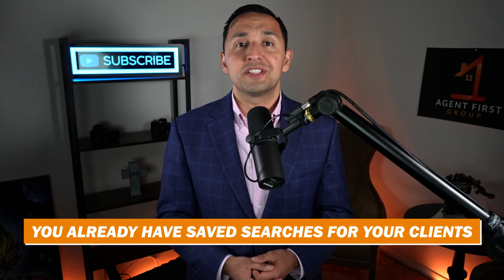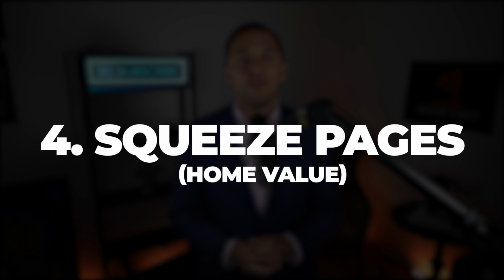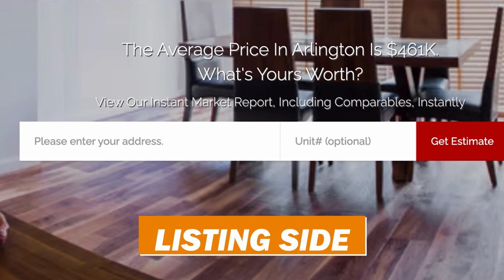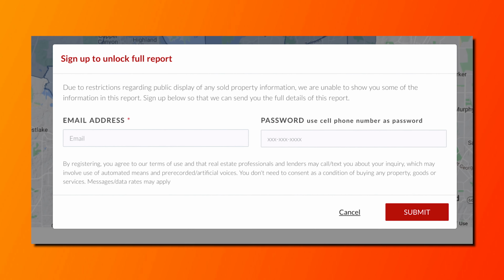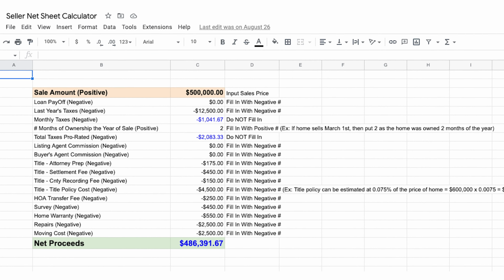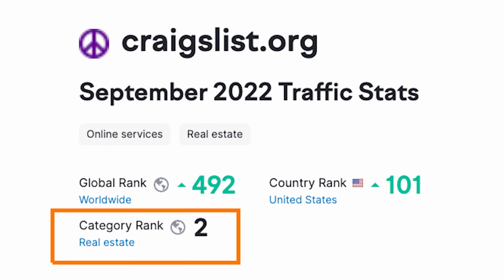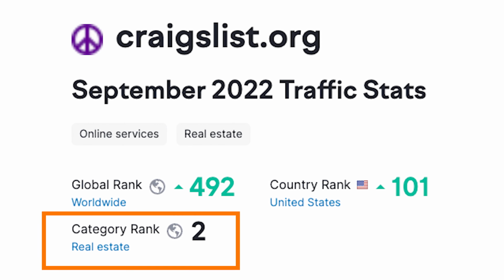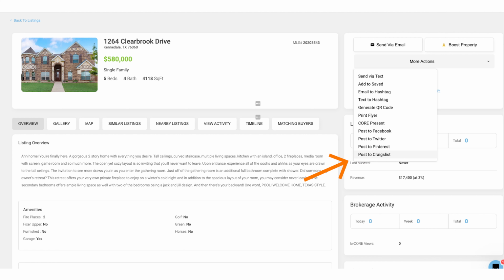7 Simple Ways to Generate Real Estate Leads with kvCORE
These simple (some would say EASY) ways to generate real estate leads using kvCORE will get you leads in minutes!

Looking for some simple (but effective) ways to generate real estate leads? Look no further! kvCORE's platform offers a variety of lead-generation tools that are perfect for any real estate professional. From property searches, squeeze pages, landing pages, to contact management, kvCORE has you covered. Watch this video to learn more about how kvCORE can help you get more real estate leads.

00:00 Intro
00:32 Number 1 - IDX Website
02:09 Number 2 - Squeeze Pages (Single Property Website)
03:46 Jaime Resendiz YouTube Channel
04:14 Number 3 - Squeeze Pages (Saved Searches)
04:59 Number 4 - Squeeze Pages (Home Value)
05:36 Number 5 - Landing Pages (Calculator, Cheat Sheet, Evergreen Offer)
06:42 Number 6 - Smart Phone Number
07:25 Number 7 - One Click Posting

kvCORE is a powerful CRM and marketing platform designed specifically for real estate agents. With kvCORE, you can easily generate leads and keep track of your pipeline. kvCORE also includes a number of features that help you nurture your leads and convert them into clients.